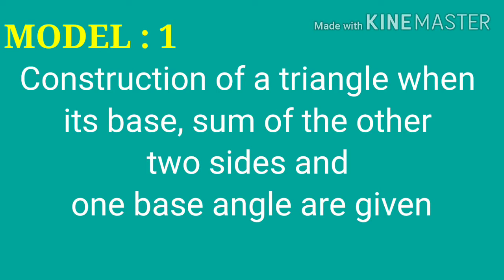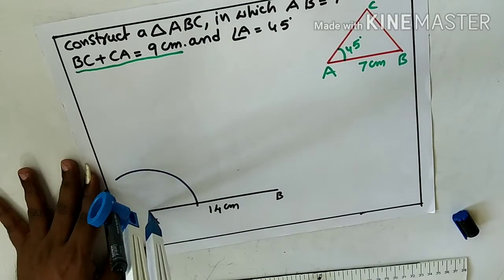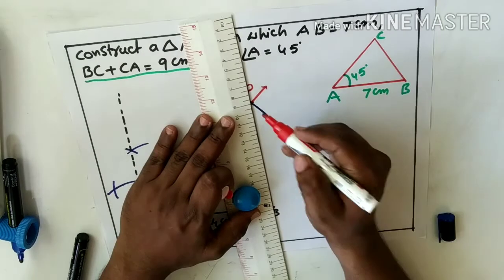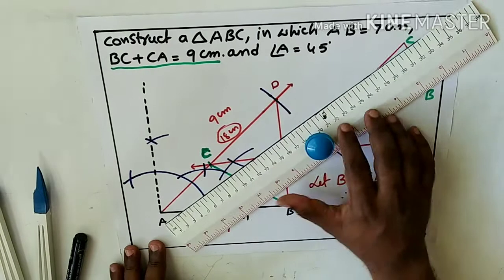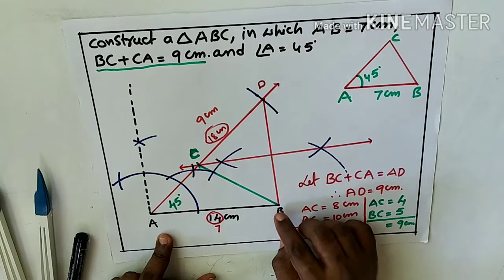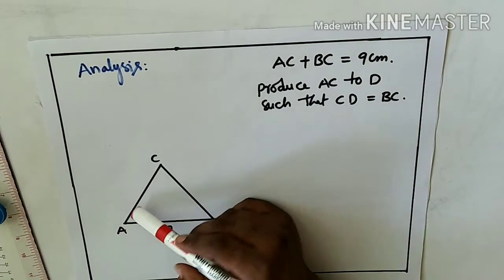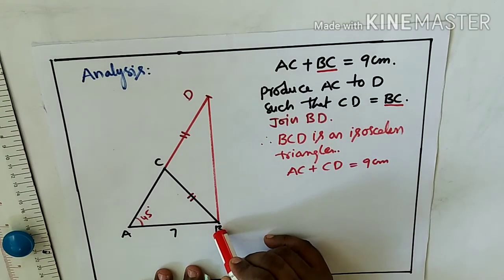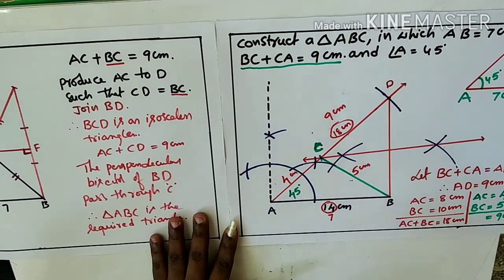CLASS 9 MATHS CONSTRUCTIONS PART 4